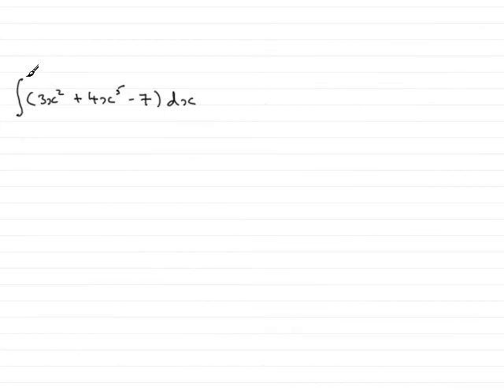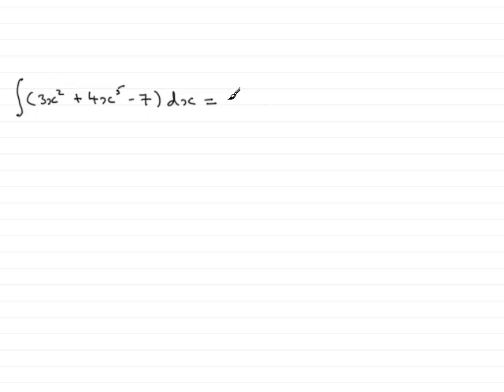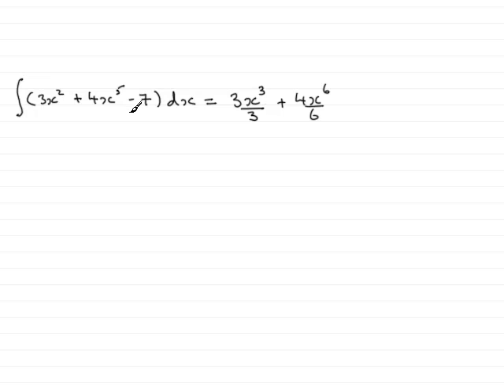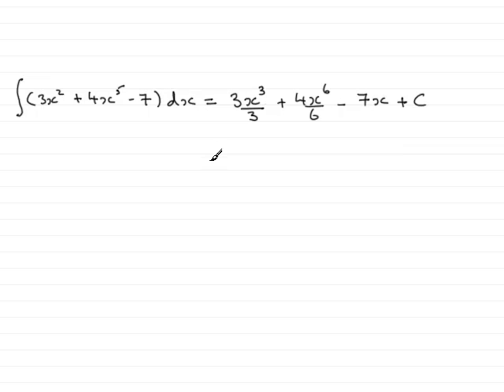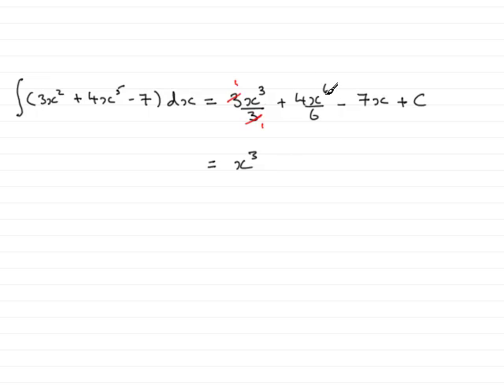A-Level Maths Edexcel C1 January 2008 Q1 ExamSolutions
This is the worked solution to question 1 of the Edexcel C1 January 2008 paper and looks at integrating a polynomial function.